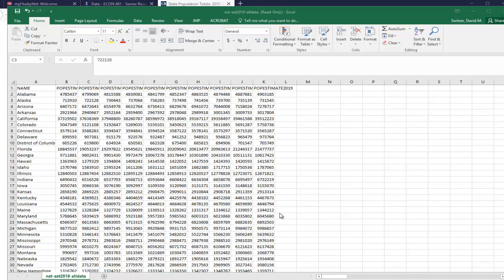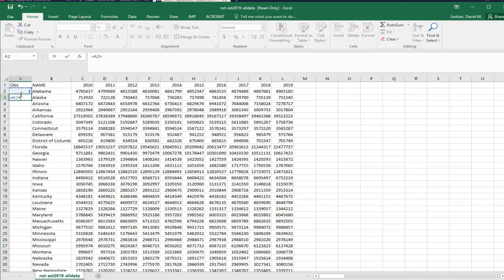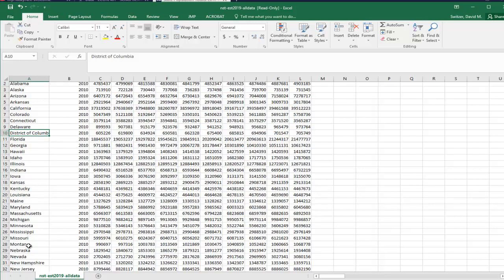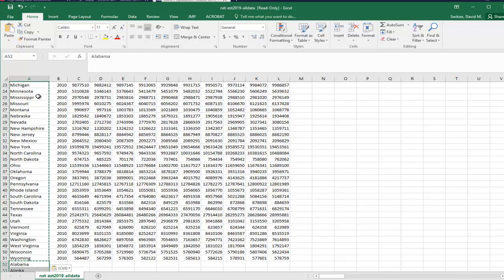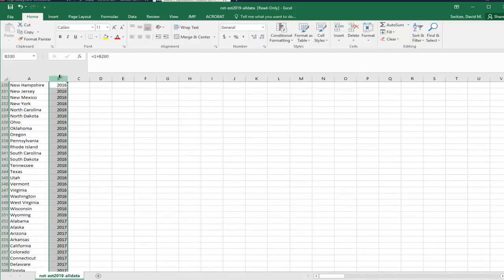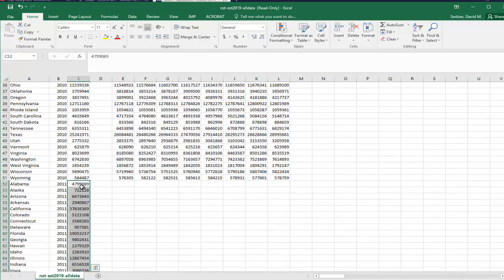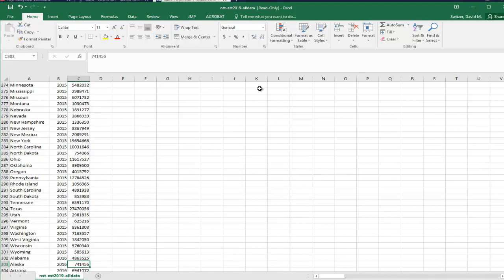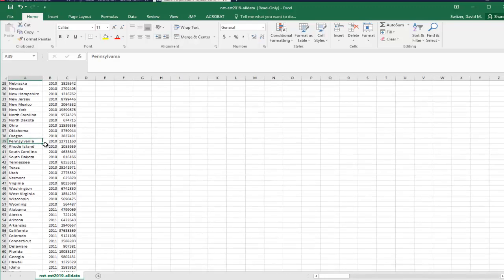Handling Data in Excel: 3. Control Shift and Arrows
When working with a large data set, having to use the scroll wheel on a mouse can eat  up a lot of valuable time. This video shows how to use the CTRL and SHIFT buttons, in combination with the arrow keys, to quickly navigate through your data set. Great for students with a laptop that doesn't have a large screen, or a trackpad or mouse that is temperamental. You might only be saving a few seconds here and there, but those seconds add to minutes and hours over time.